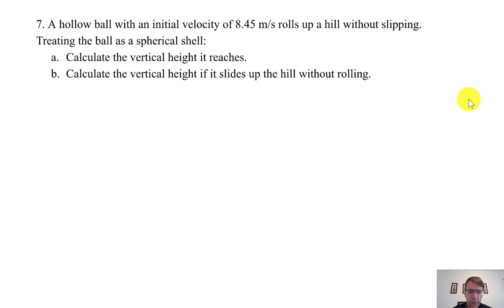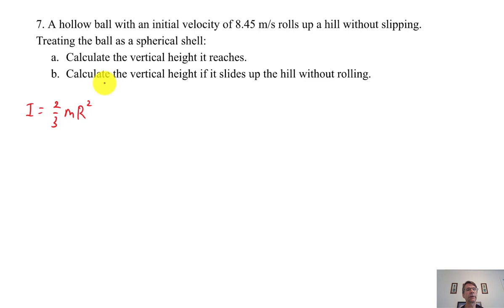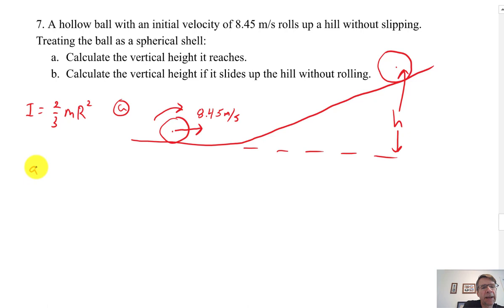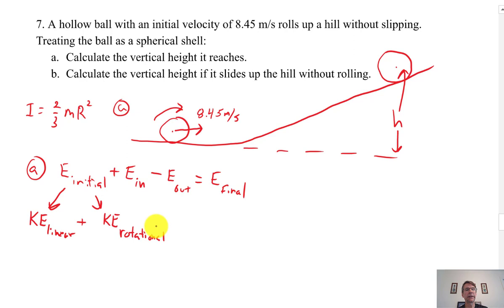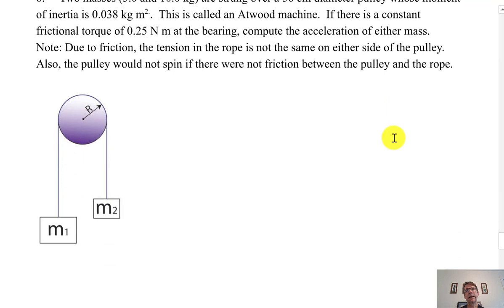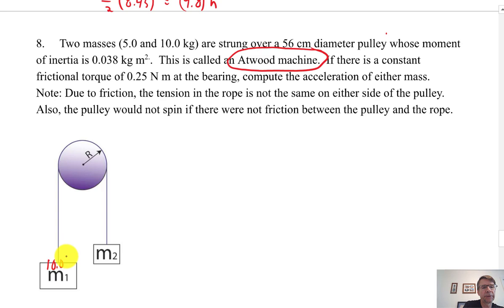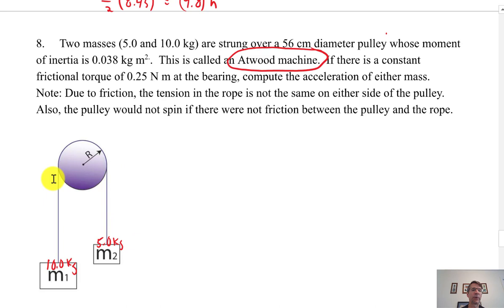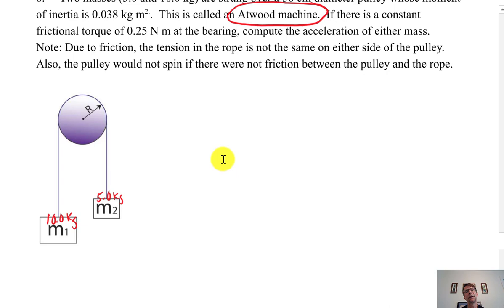Physics Notes 10.1-10.5c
Physics Notes 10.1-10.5c  Angular Kinematjcs